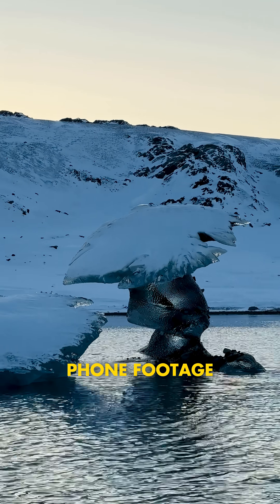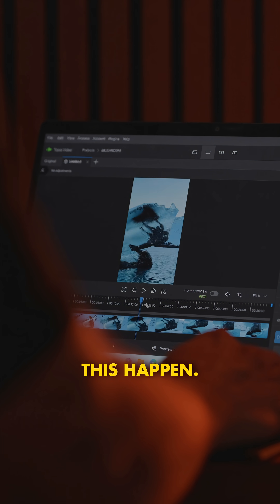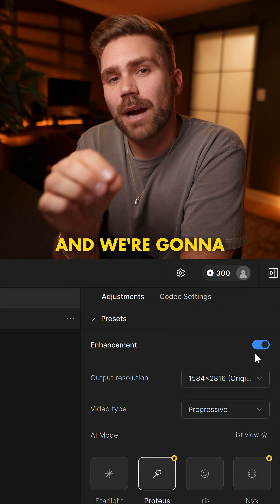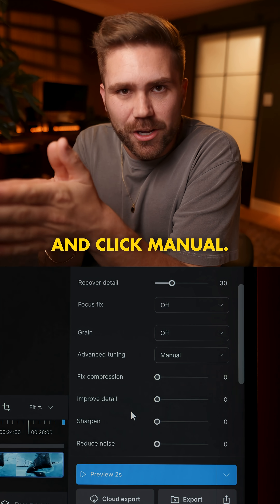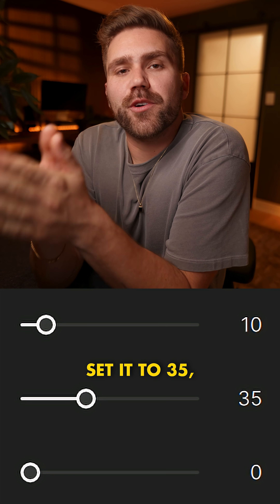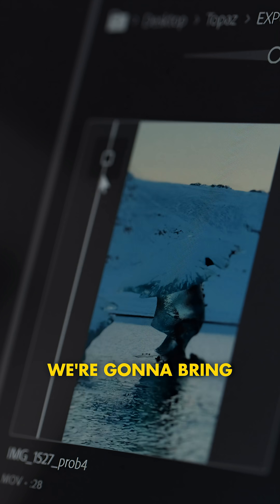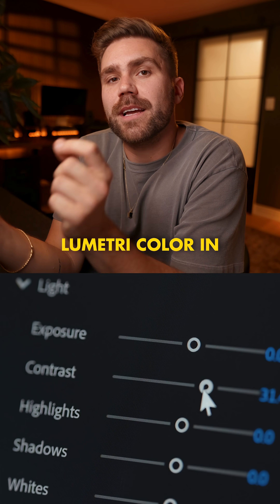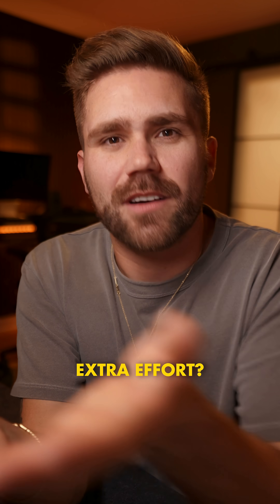My UPSCALING Mobile WORKFLOW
Wild what you can pull out of a clip that started on a phone.

I took phone footage and ran a full Topaz Video AI pass on my ROG Flow Z13, noise reduction, motion blur with RSMB, then a full grade in Premiere Pro, all powered by @AMD's Ryzen AI Max+ Chip. Layer after layer, no stutters, no slowdown.